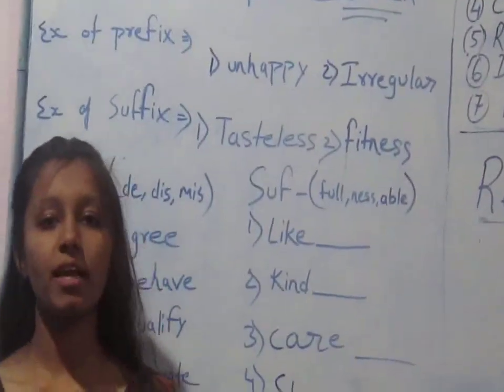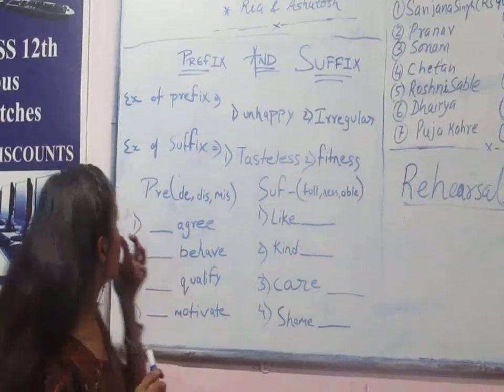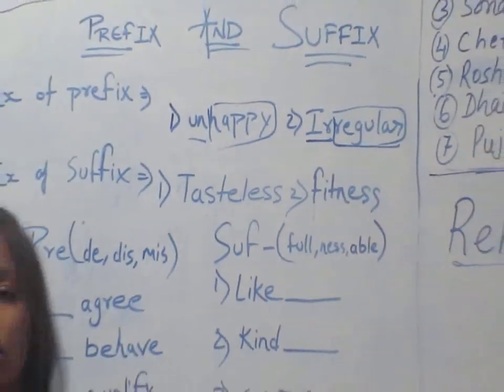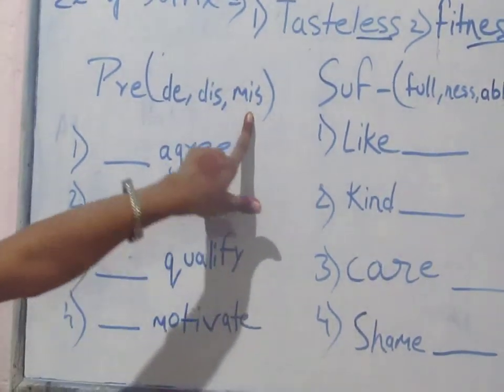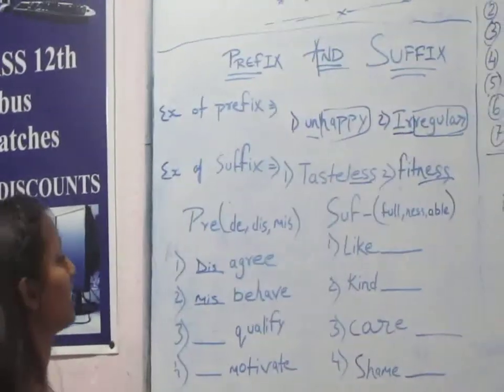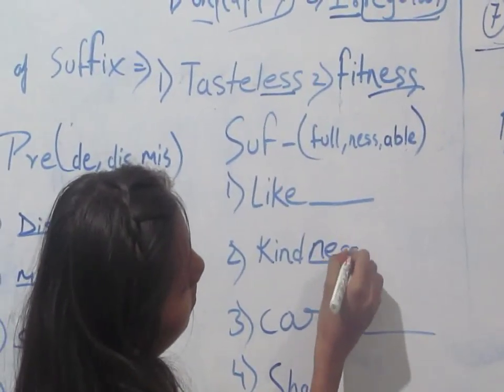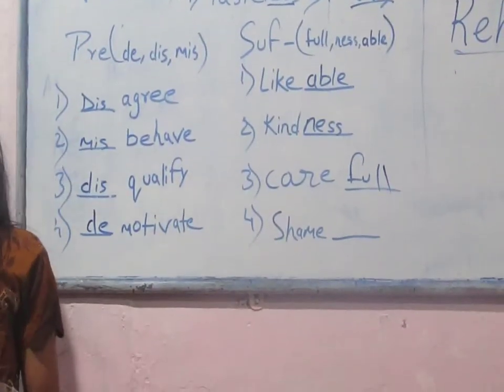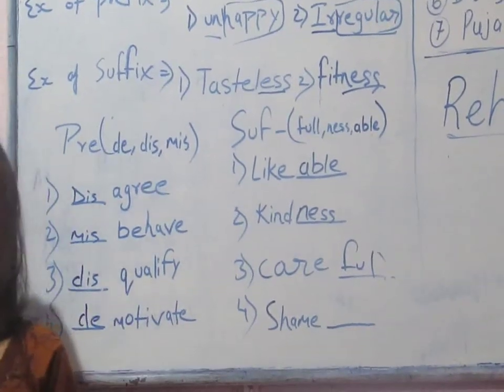Prefix-Suffix@MEC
Presentation Day Ria teaching , 22 Dec 2018